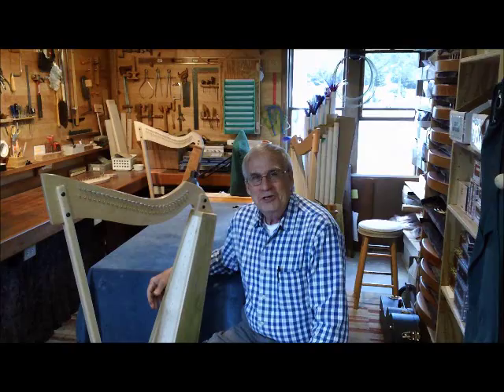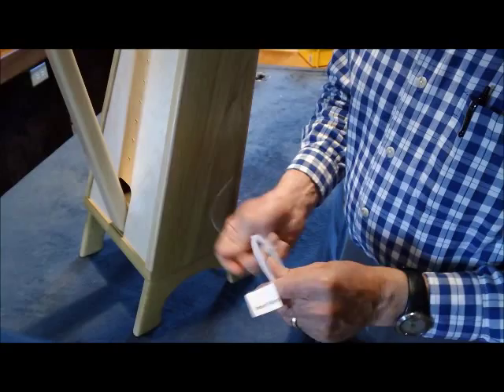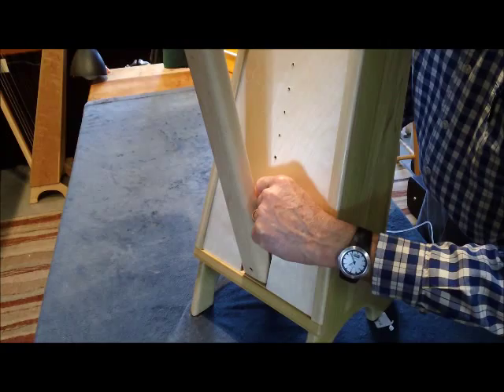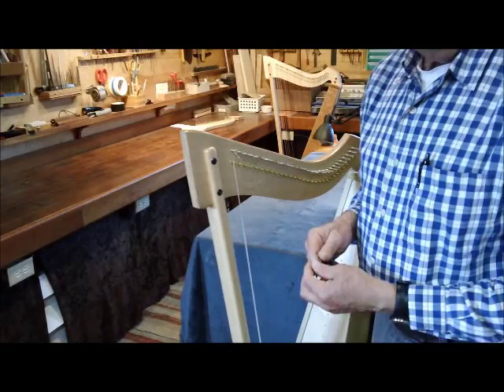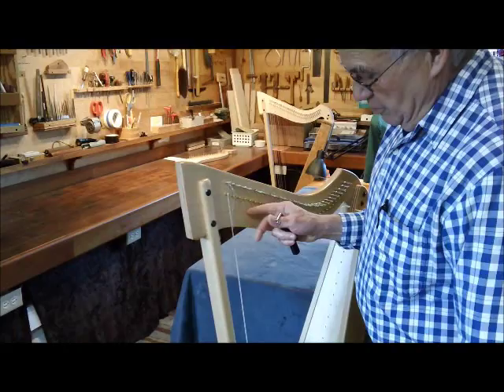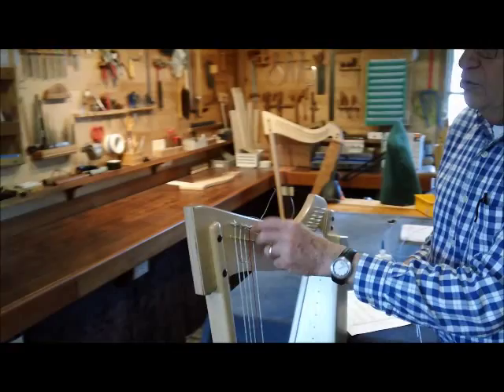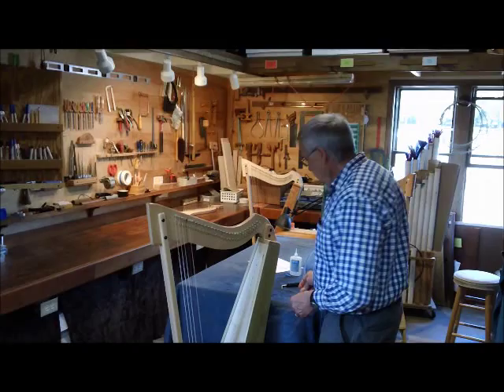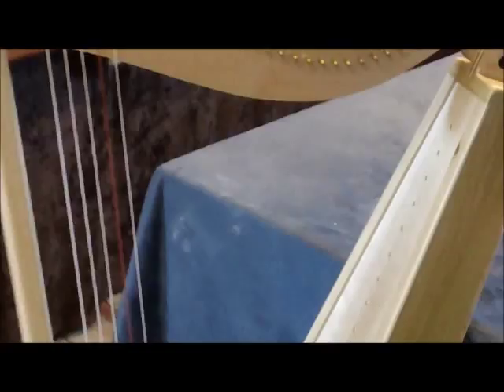Stringing Your Smartwood Harp - 1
Musicmakers' founder and owner, Jerry Brown, walks you through stringing the Smartwood Harp. This video covers the bottom wound and .050 diameter strings.

This 4-octave floor harp is great for beginners. We call it the Smartwood Harp because you get so much harp for your money - perfect for students, rentals, group classes, road trips, festivals, etc.